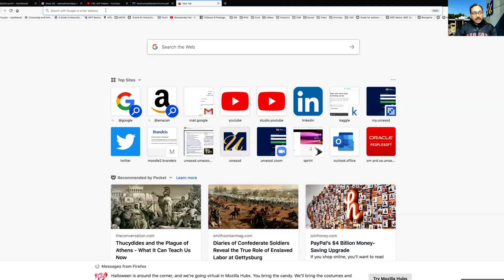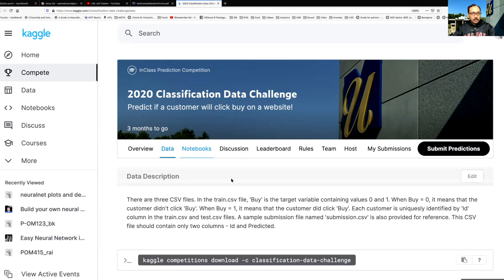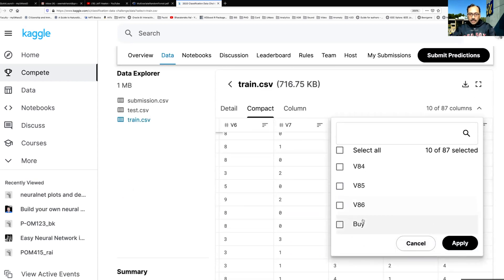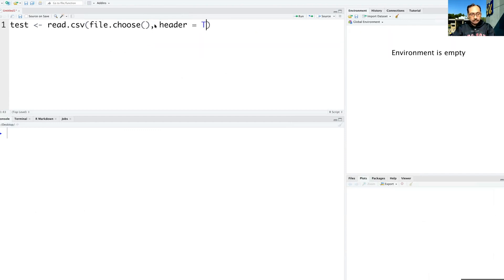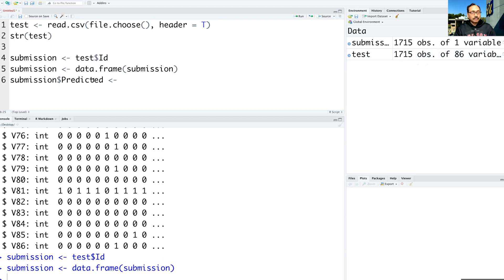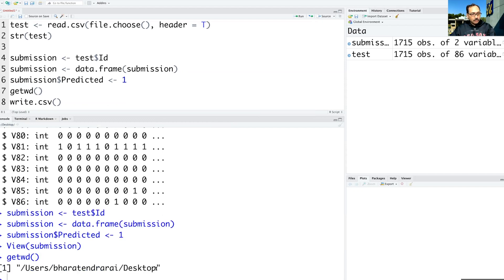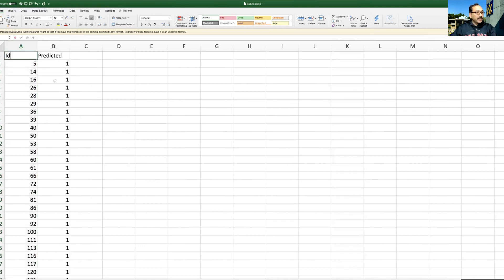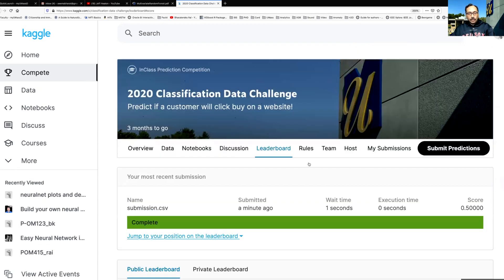2020 Data Analytics Challenge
Predict if a customer will click buy on a website! Classification Challenge